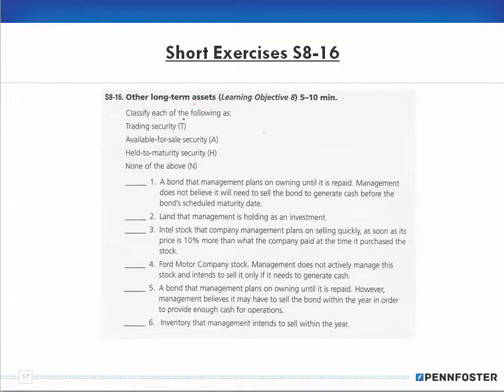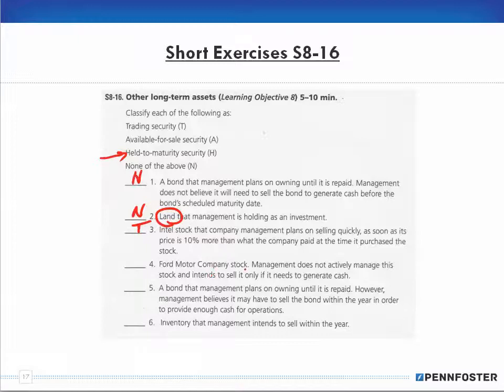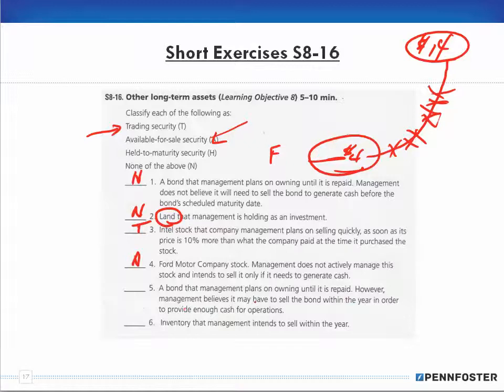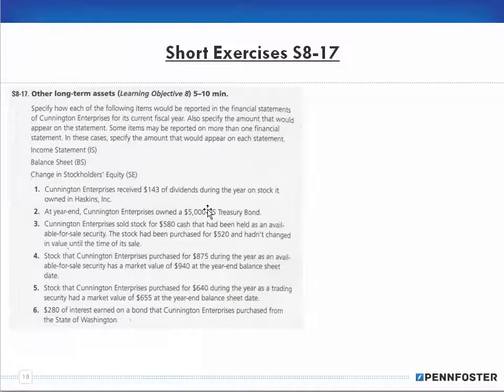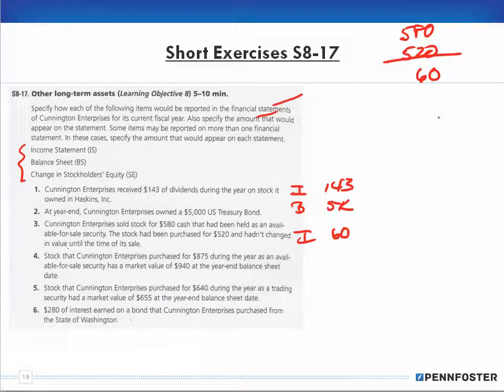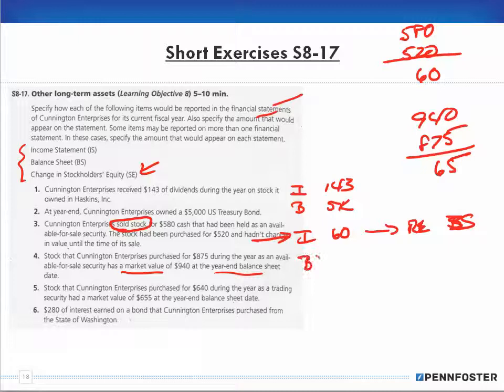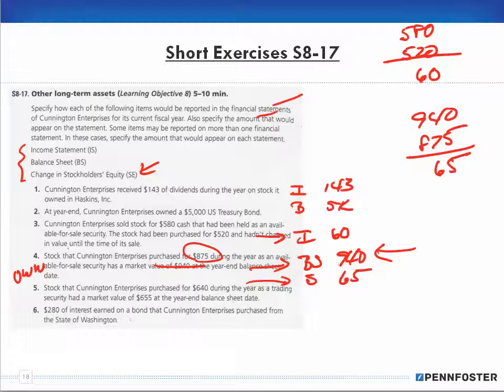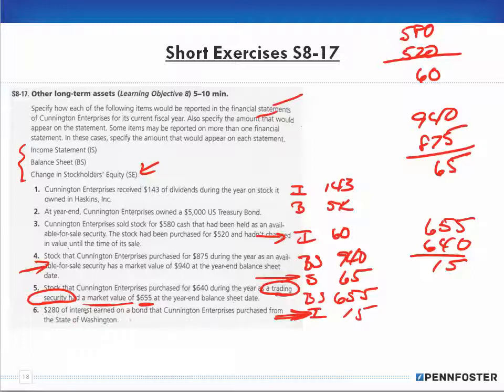Financial Accounting Ch 8 Short Exercises S8 16 to S8 17